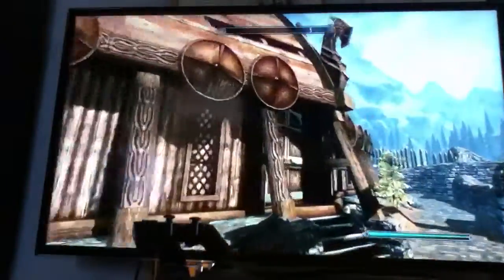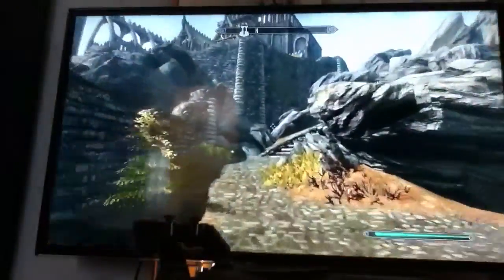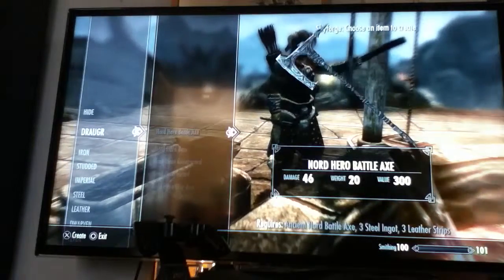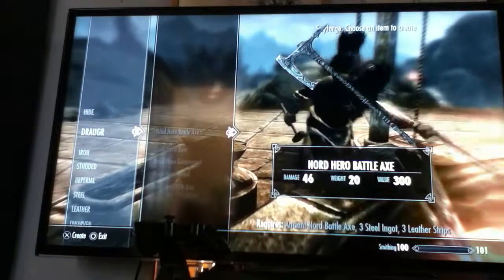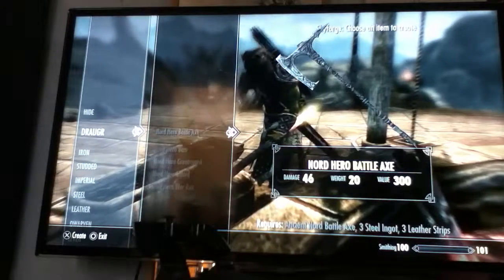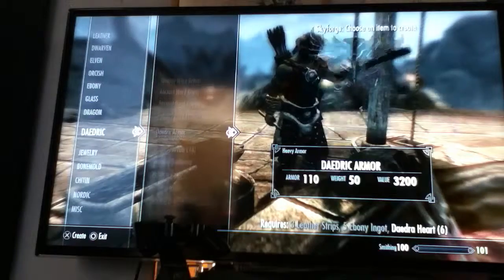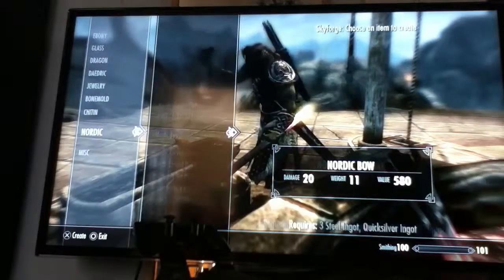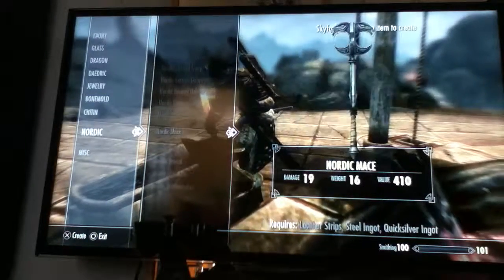Gaming comentery skyrim "dress up as a drauger"